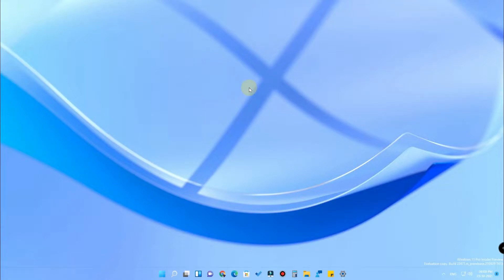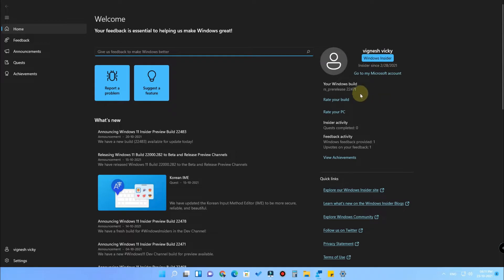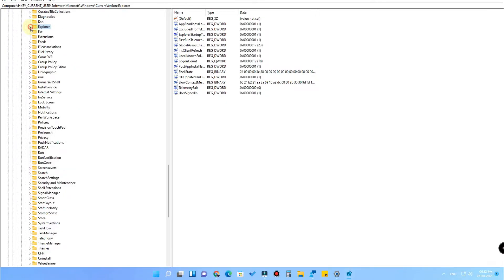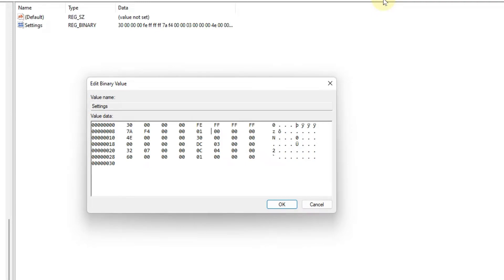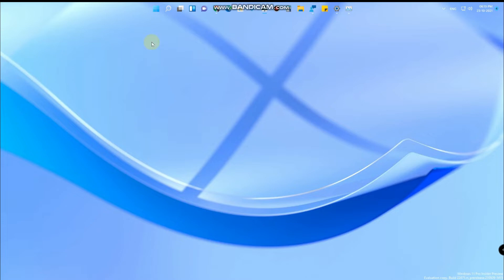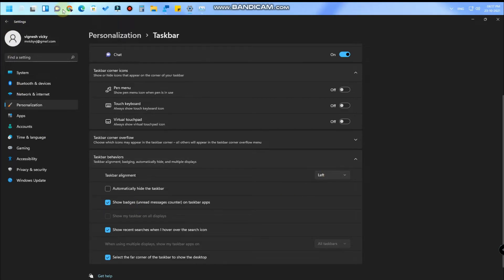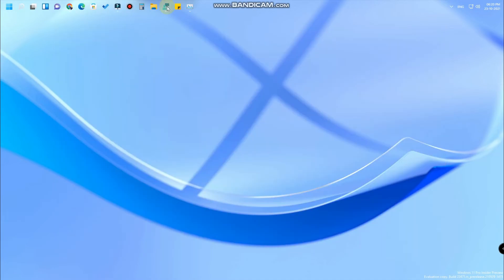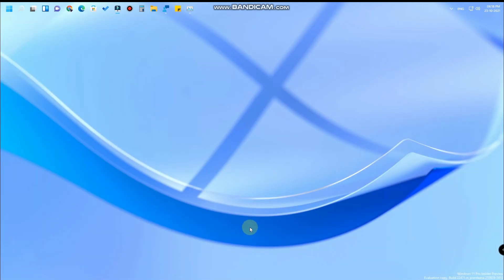How to move Windows 11 Taskbar to Desktop Top side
In this video, let me share How to move Windows11 tasbar from bottom to desktop top side.